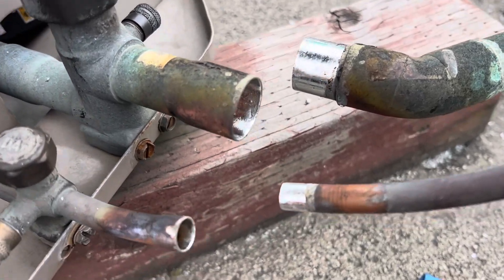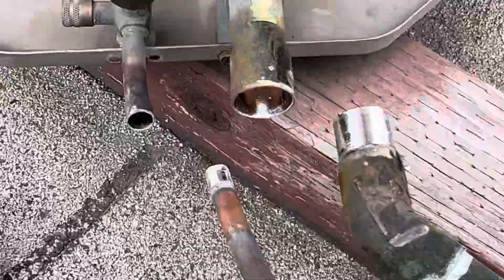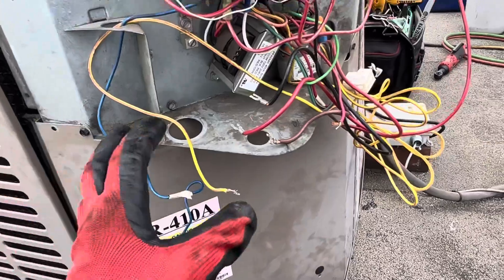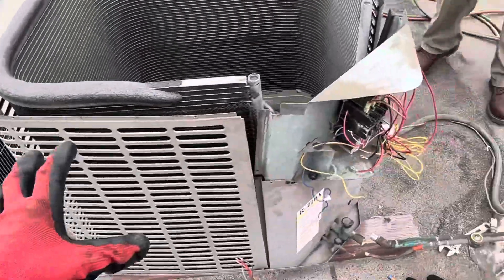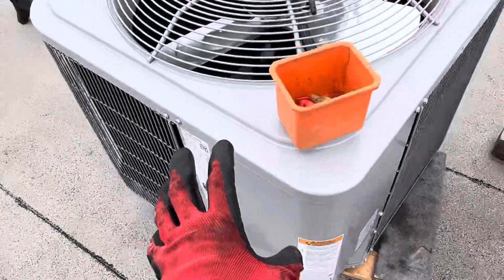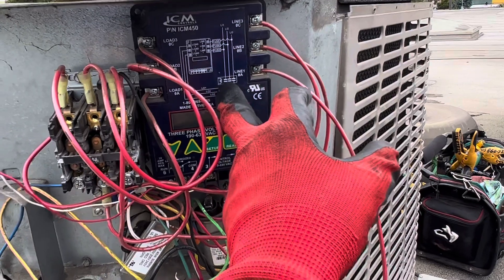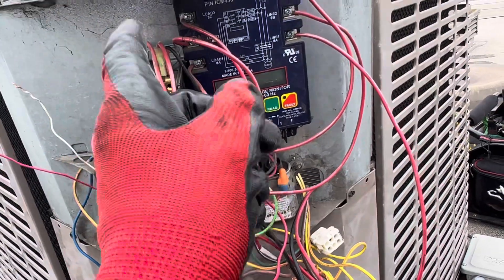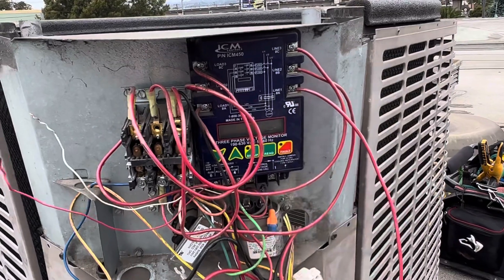AUTOMOTIVE HVAC 🔥 COMPRESSOR BURN OUT IS CLEANED 🧼 DIFFERENTLY WITH FILTERS ON RESIDENTIAL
Residential and commercial do not always solvent, flush and clean out all the lines and the evaporator light should always be done after a burn out in automotive

In residential and commercial we can run the system with oversize large filters on the suction line and the liquid line and then roughly 40 hours for 60 hours later of runtime come back and remove the suction line filter and replace the liquid line filter with a new one .

Without discharging the system . In automotive, you do not know about this . Because this procedure is not available for automotive AC systems .